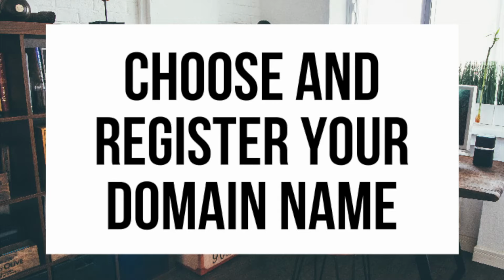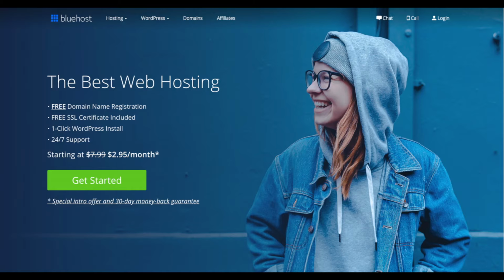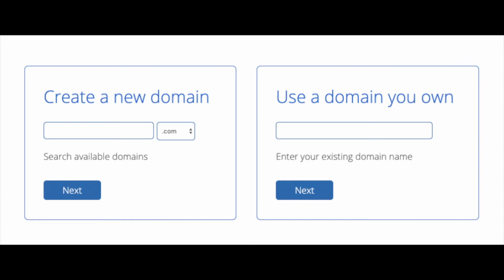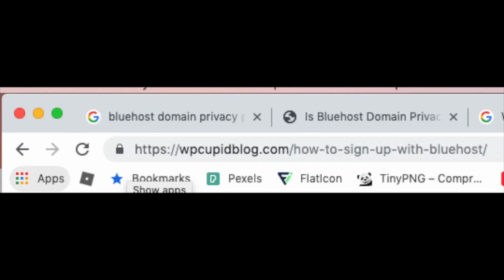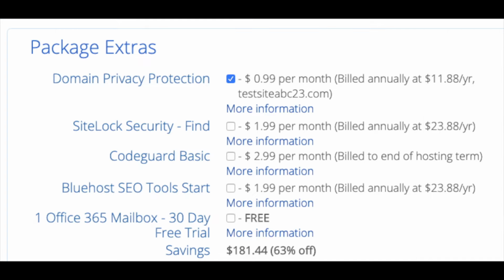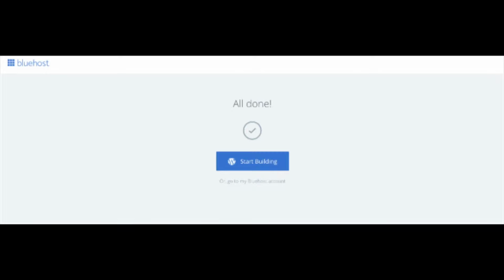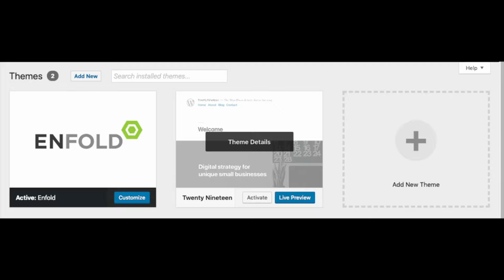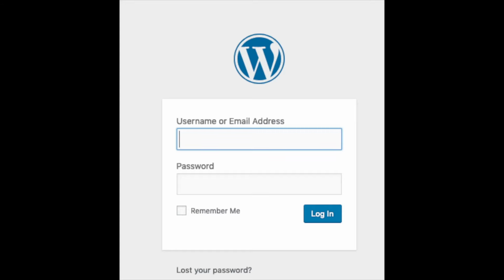How To Start A Restaurant Review Blog | Restaurant Review Blog Tutorial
I'm excited to provide you with this restaurant review blogging tutorial. In this video, we go over how to start a restaurant review blog step by step that is perfect whether you are a veteran blogger or if you are new to blogging. We go over choosing a free domain name, how to choose the best web host, how to set up your restaurant review blog, an introduction to WordPress, and some awesome resources that are helpful when you are customizing, designing, and creating your restaurant review blog. Now is the time to start a restaurant review blog. By the end of this restaurant review blogging tutorial video, you will successfully know how to start a restaurant review blog, how to make a restaurant review blog, and how to create a restaurant review blog. Enjoy our restaurant review blogging tutorial video.